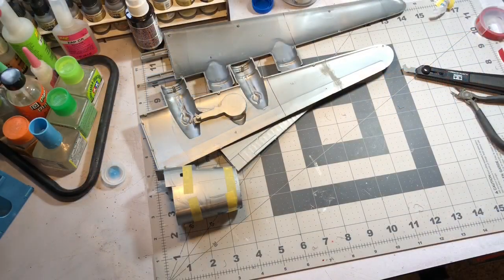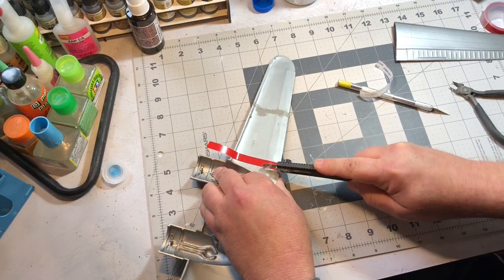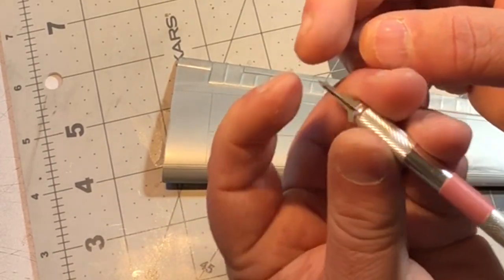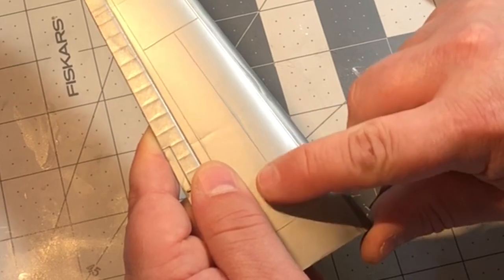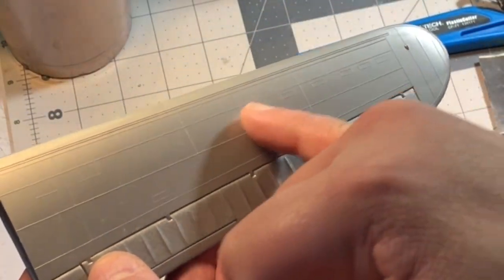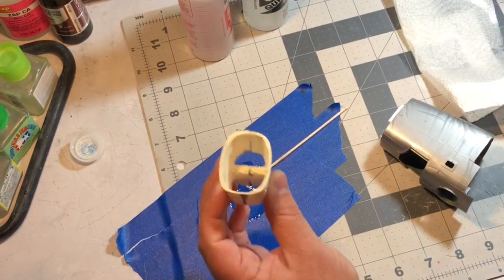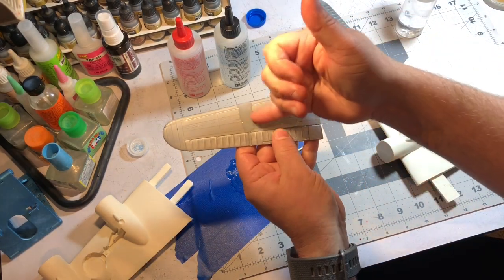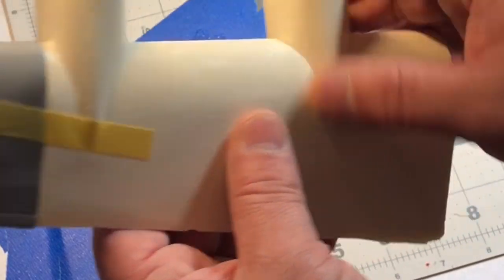1/48 PB4Y-2 Privateer Conversion Part 3: Attaching the Nose and Wingtips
How I attach the resin nose to the kit cockpit area and the kit wing tips to the resin wing roots.  Be sure to check out Ebay seller: Frankforthobbyshop for some great deals.